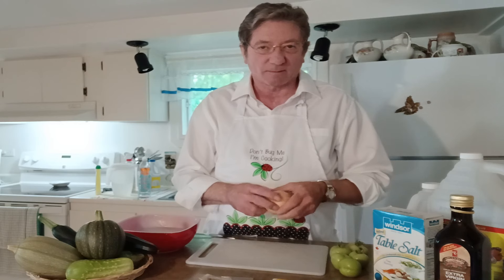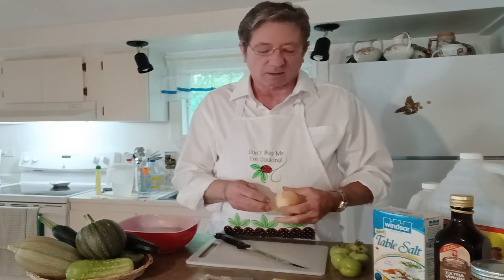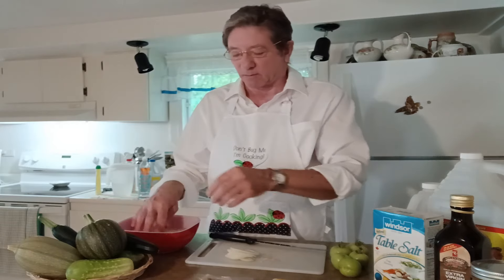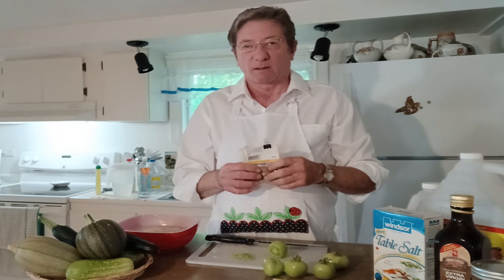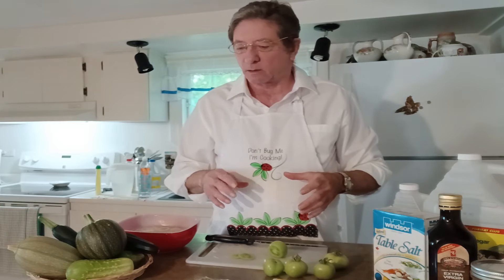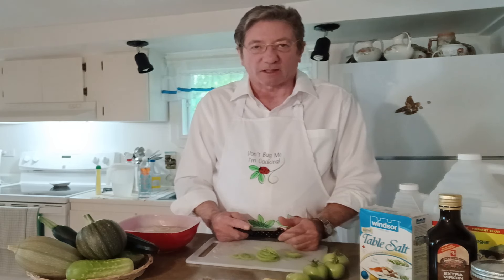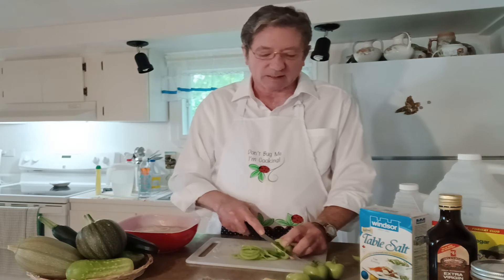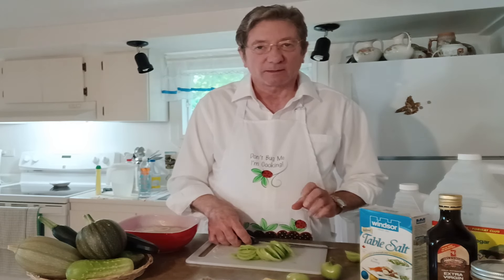ASMR with an English Gentleman. In the kitchen with soft voice and triggers.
ASMR in the kitchen with an English Gentleman. Soft and relaxing ASMR voice and triggers.
ASMR
A S M R
Not a paid promotional video